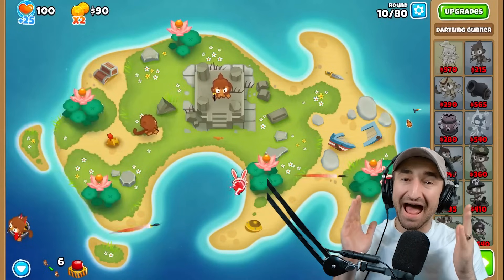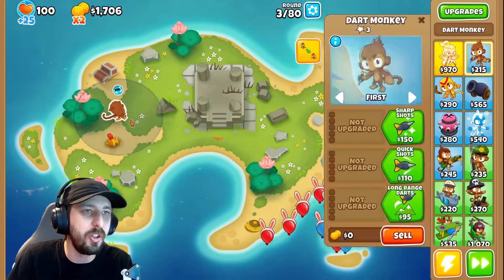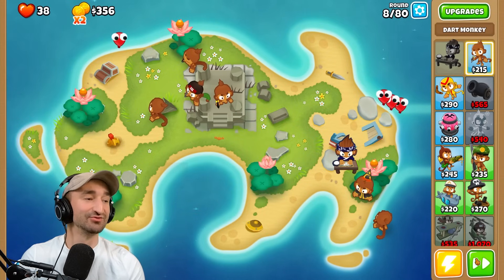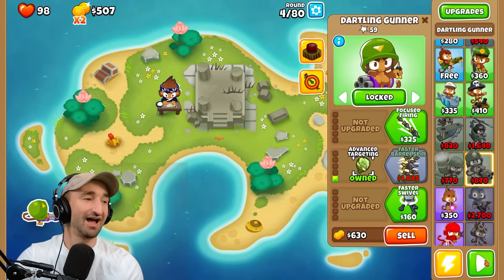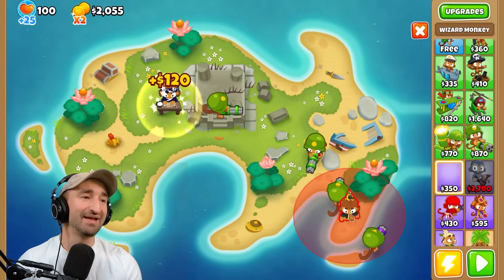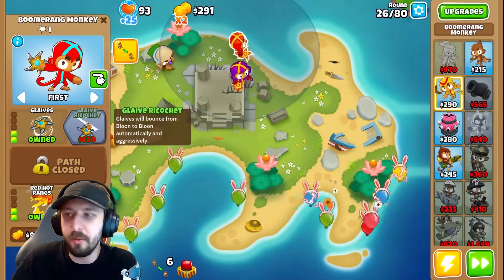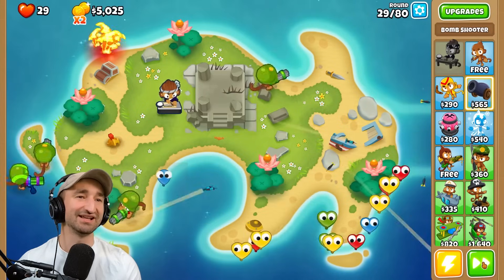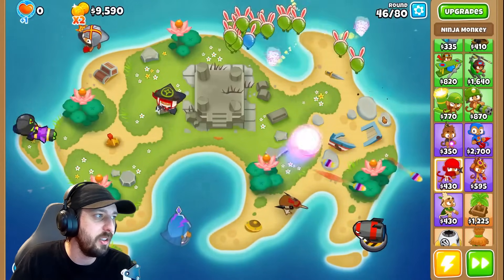Bloons TD6, But Towers Teleport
MY CHANNELS
Friends
                                                           Ultimate Supporter
roger miller
Jacob Hutcherson
Bazer
Nate Blanchard
skylander56
anime watcher
andrew williams
lilia azure
                      Supporter+
Kevin
Joshua
TopDragoninja
TrickyDeathBringer
TitangamingYT
Armyvet9621
Lewis Williams
Thewonder46
Destiny Behm
SEL Samantha
Madara Jackson
Nick Stevens
Vincent Miller